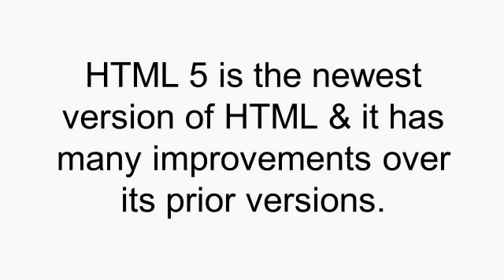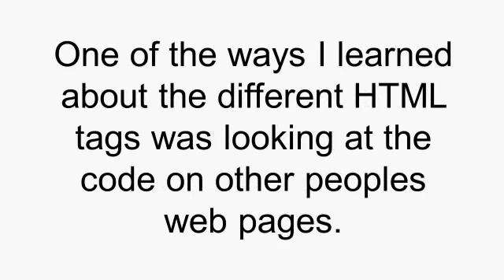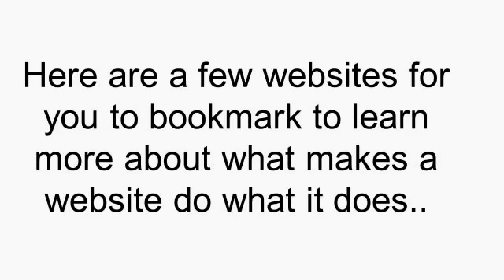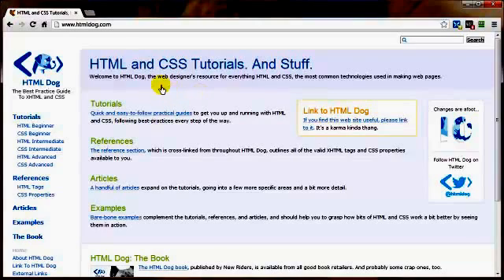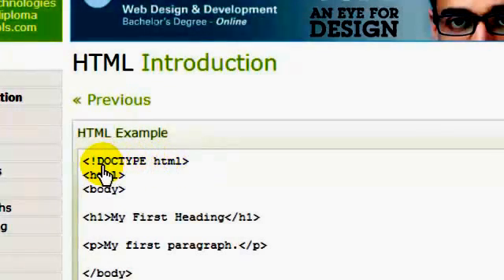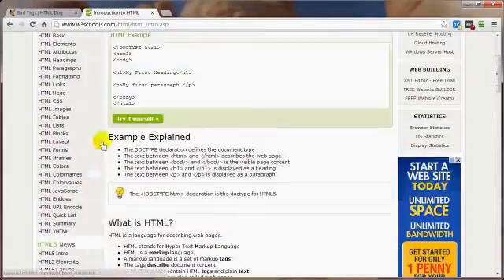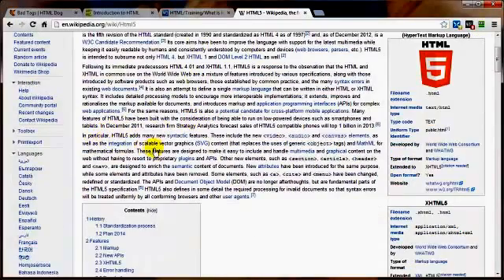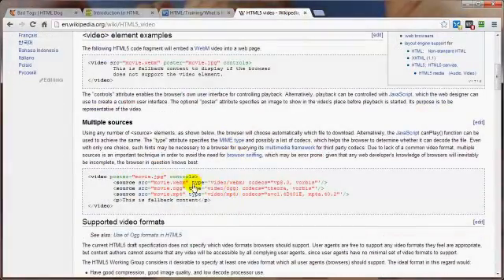vid01 HTML and HTML5 Introduction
HTML5is the fifth revision and newest version of the HTML standard. It offers new features that provide not only rich media support, but also enhance support for creating web applications that can interact with the user, his/her local data, and servers, more easily and effectively than was possible previously.